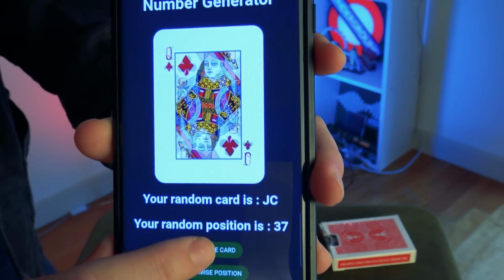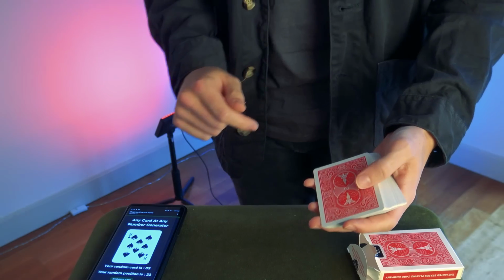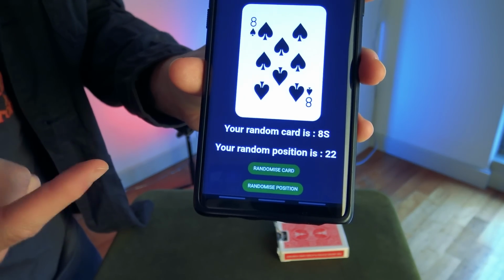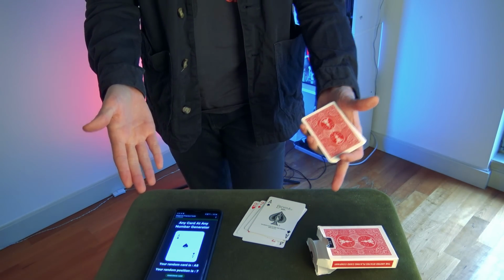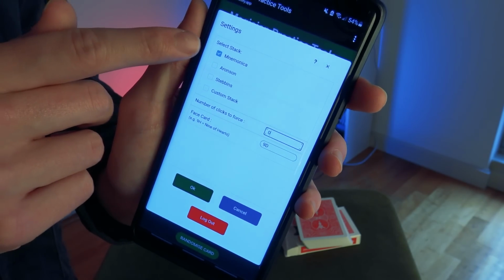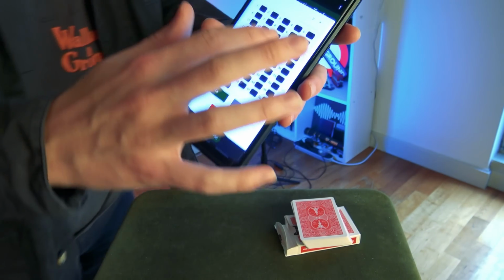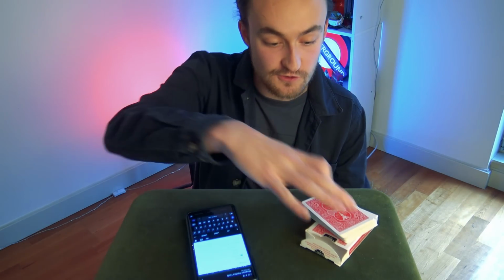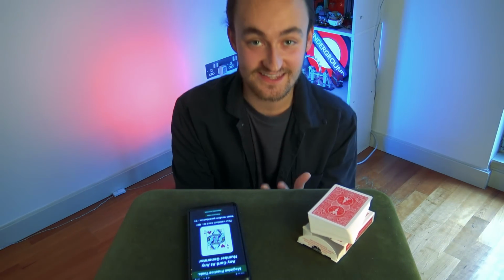Magic Tutorial - My NEW #1 ACAAN!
This is it. Random Card At Random Number, my take on Any Card At Any Number. This magic trick tutorial uses no gimmicks, no sleight of hand, is 100% hands-free and self working, ridiculously easy to do and requires nothing but a deck of cards and a phone to perform.

RCARN is available from all good magic shops, linked below are just two of them.

NOTE: Please do not use Penguin Magic, their site doesn't support the download.

Come see me perform LIVE at Edinburgh Fringe 11th-16th August!

Join The Magician Club today to get access to a constantly growing library of magic tutorials, masterclasses and lectures teaching the most powerful tricks I perform!